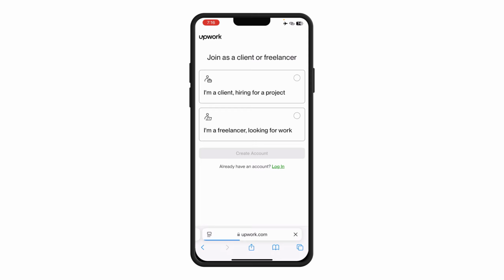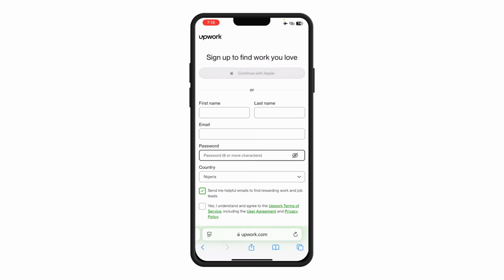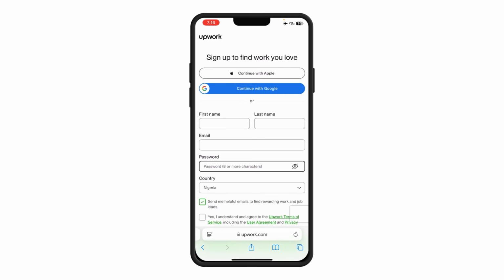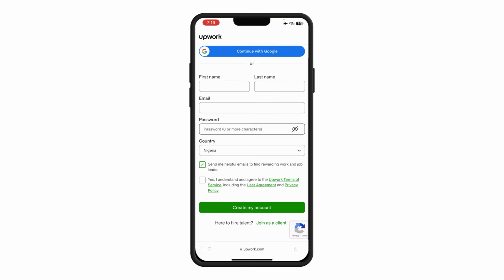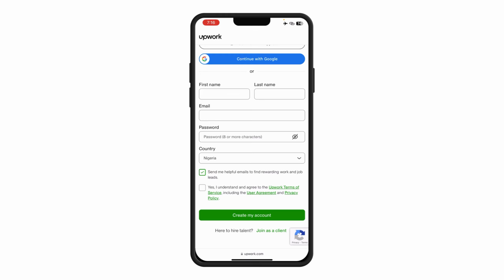How To Create Account On Upwork (2026)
In this video I'd show you How To Create Account On Upwork 2026 , Ensure you subscribe & turn on the bell notifications to this channel for lots of more educational guides and contents like this.